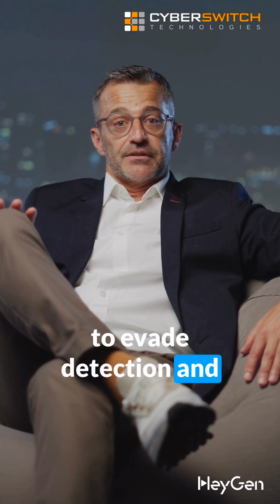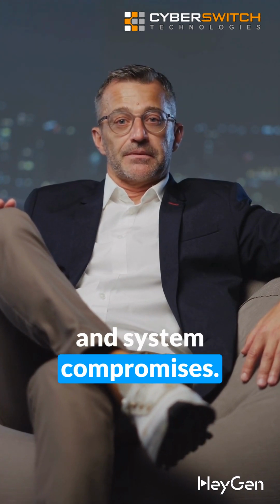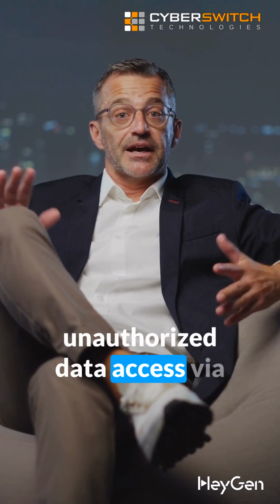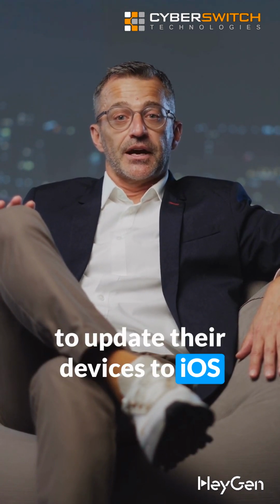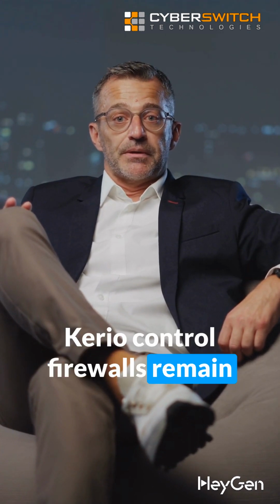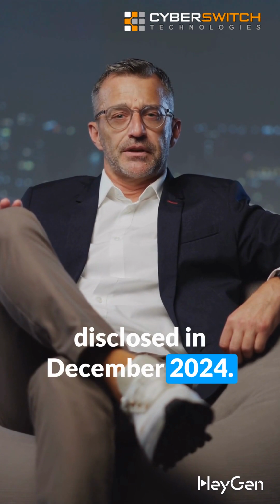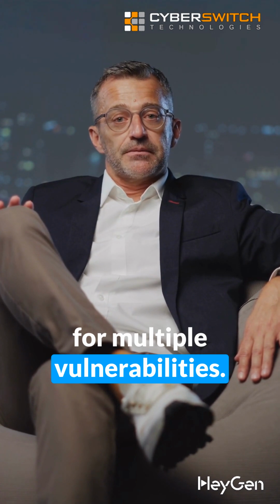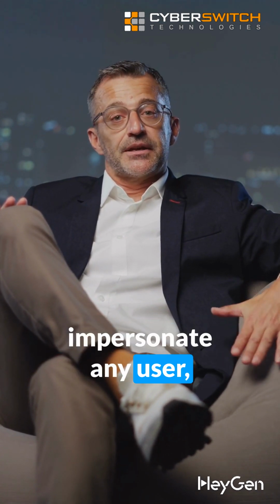Daily Cyber Threat Briefing 2/12/25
This is a video about Daily Cyber Threat Briefing 2/12/25

00:00 Daily Cyber Threat Briefing 2/12/25